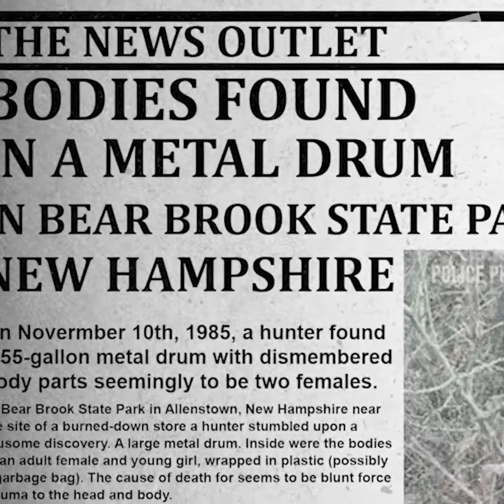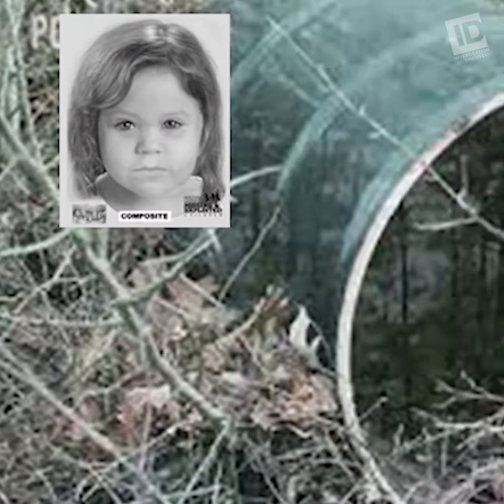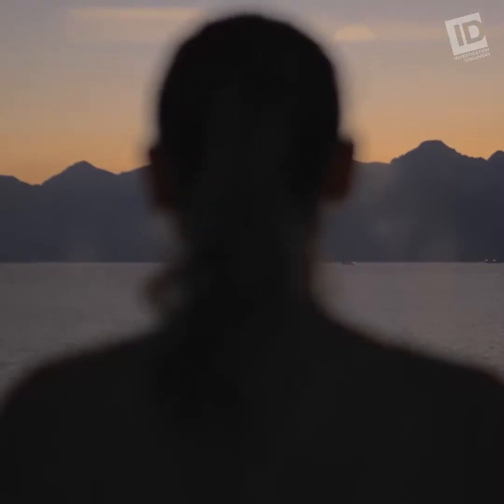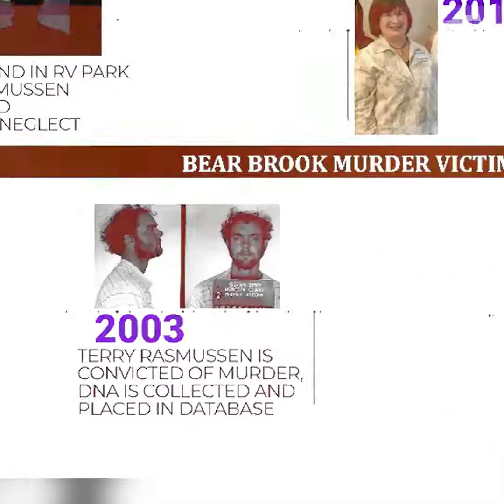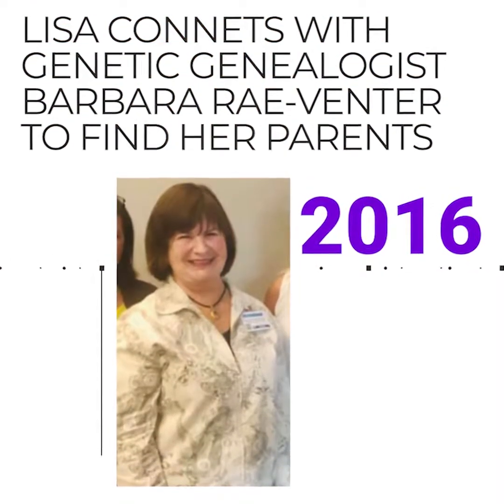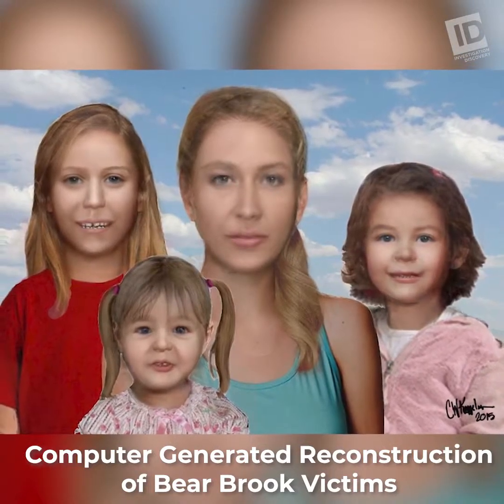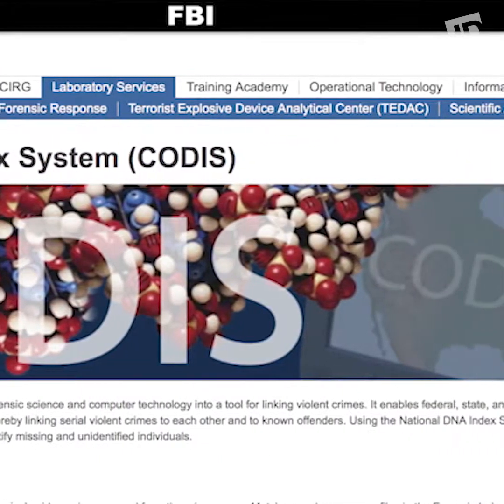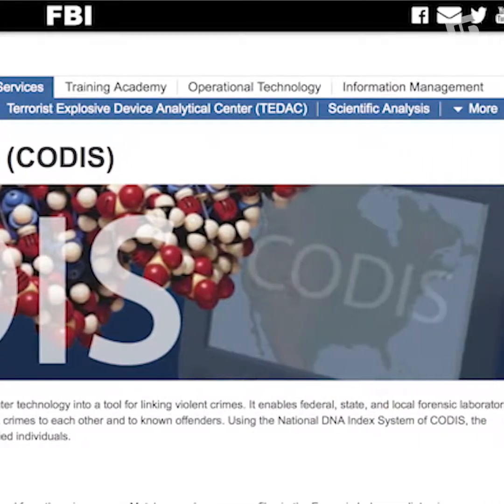Mehul B. Anjaria appears on Investigation Discovery's Crime Obsession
Is ancestral DNA the answer to solving cold cases? In 1985, a barrel containing the bodies of a women and young girl were discovered in Bear Brook State Park. 15 years later, two more girls were discovered in another barrel just 300 feet away. The shocking case was finally solved thanks to ancestral DNA